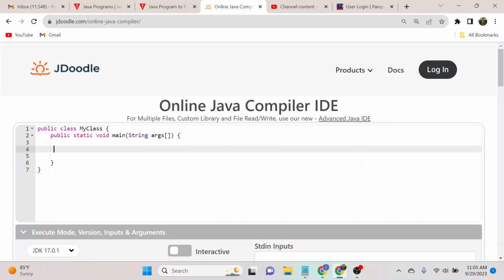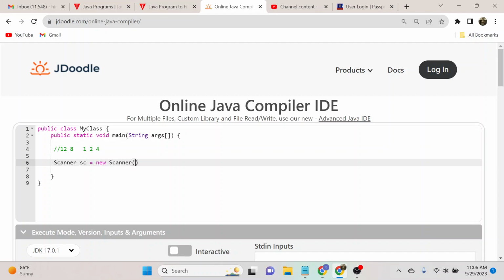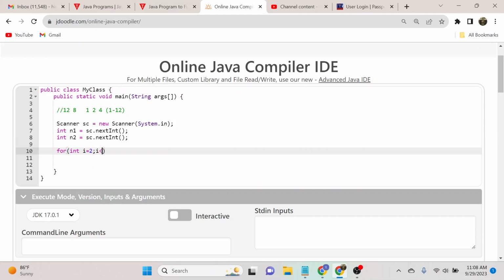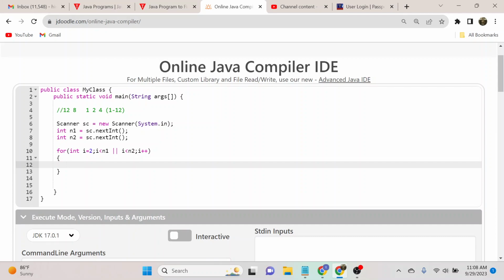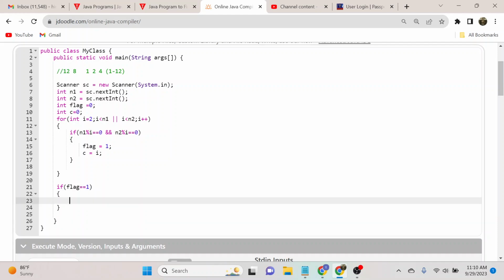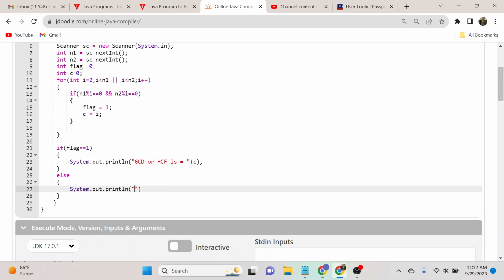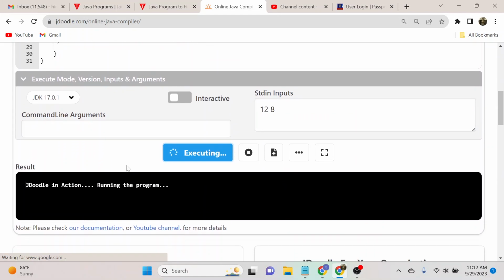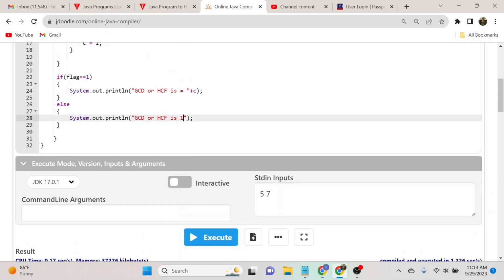Write a program for GCD or HCF in java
Interview Practice
HCF GCD
highest common factor in java
greatest common divisor in java